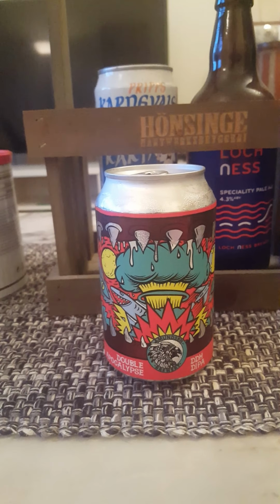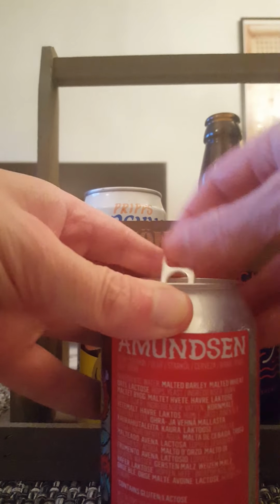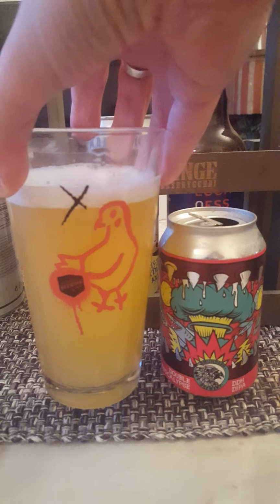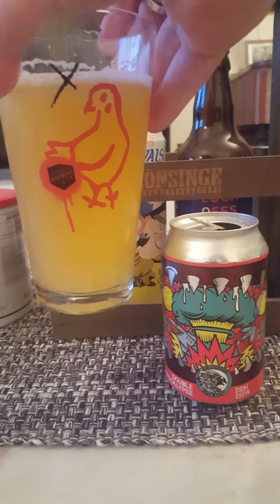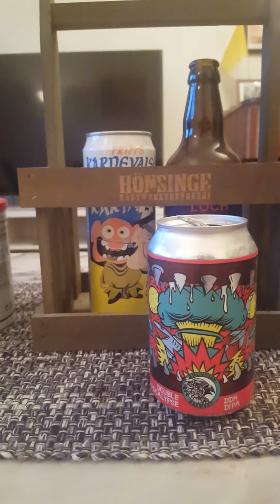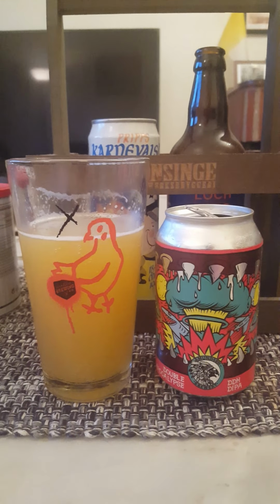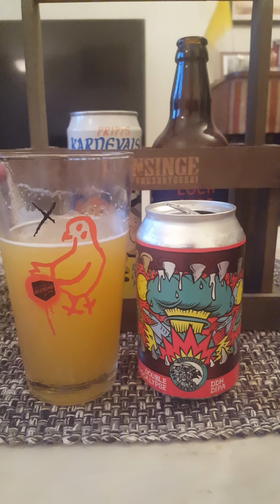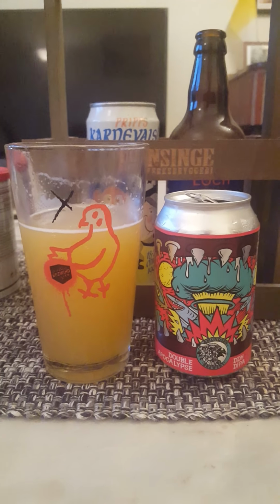# 1163 Amundsen Brewery Double Apocalypse DDH DIPA 8.5 % (Norweigan Craft Beer)